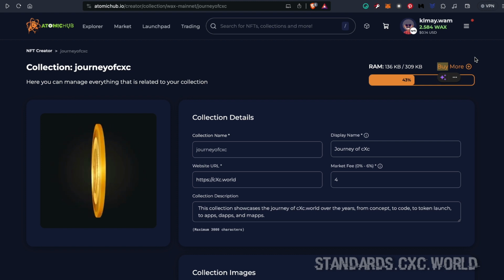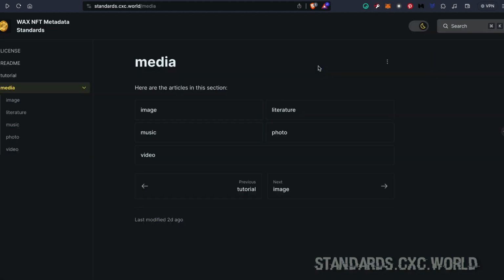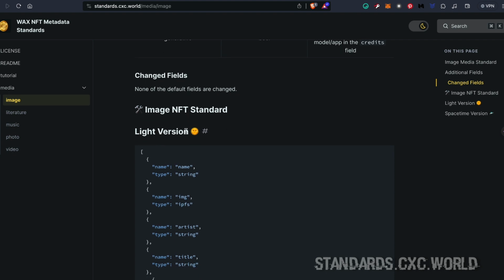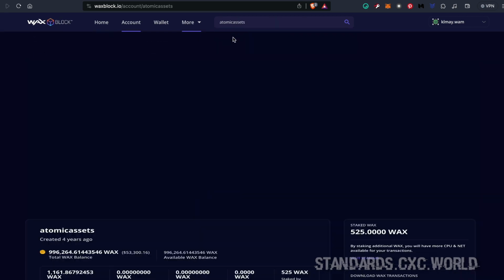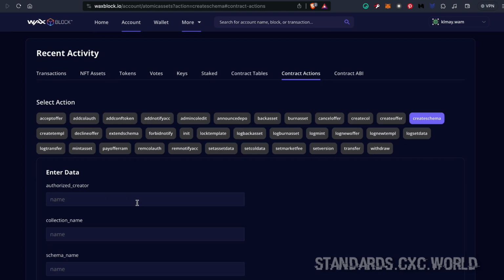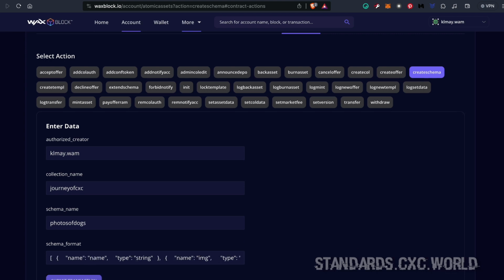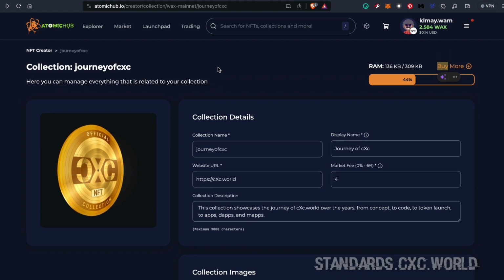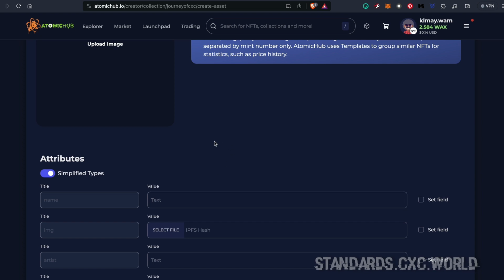Image NFT Metadata Standards for Atomic Assets on WAX